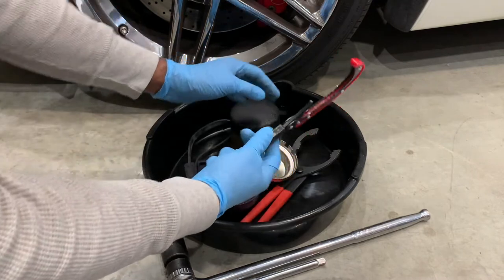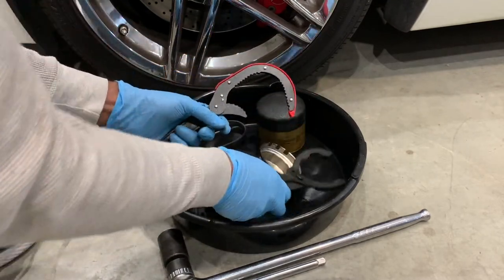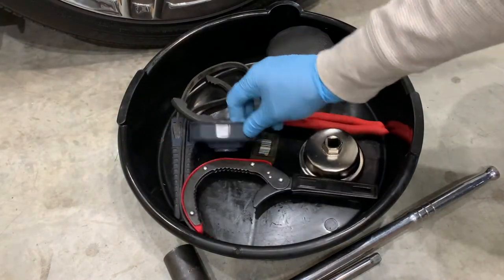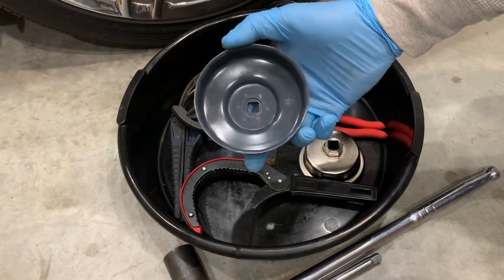Oil Filter Wrenches - different types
First of all, oil filter wrenches are incredibly beneficial:
• If you are technically inclined, it's much more convenient to change your oil at home.  With the right tools, including an oil filter wrench, you can do the job yourself.
• One of the worst things that can happen when you're changing the oil is discovering the oil filter is stuck, and you don't have the right tool to remove it. So, a good oil filter wrench will help extract any type of filter by giving you a strong grip.
• Once you purchase an oil filter tool, you'll have it in your toolbox for years. The only added expense will be the oil filter and oil itself.

I would also recommend:
The Last Coat - Version 2.0

Music supplied by InShot
Musician: Jef